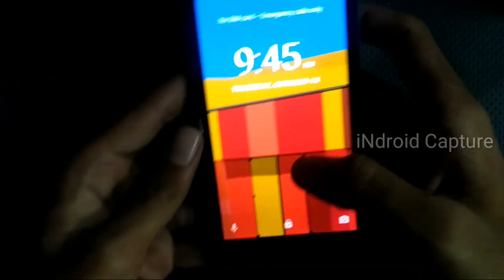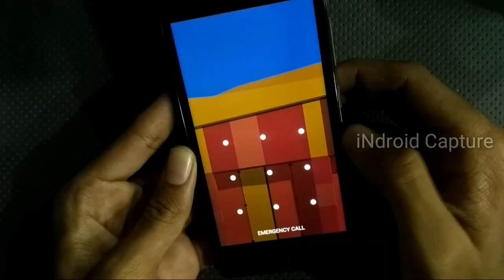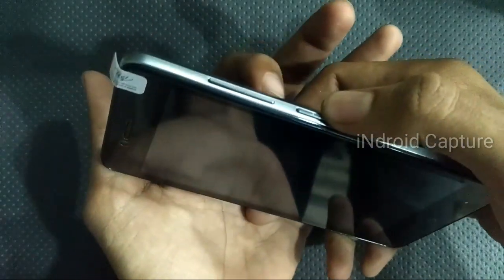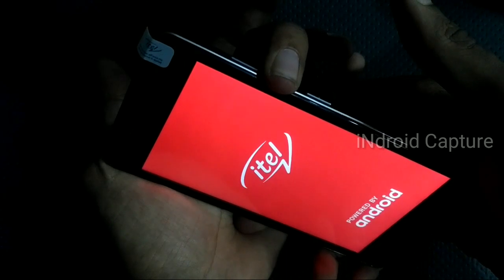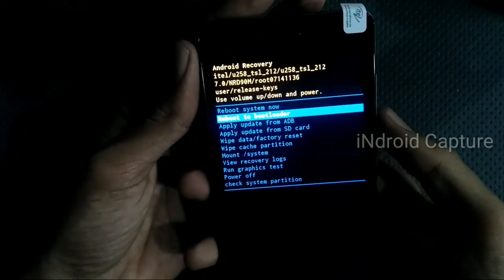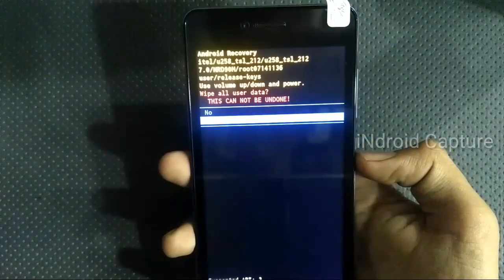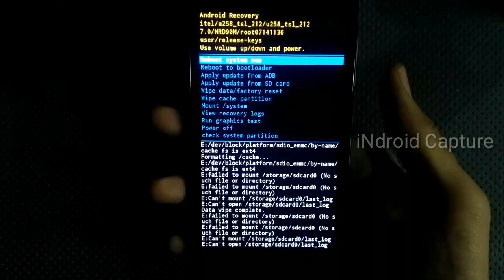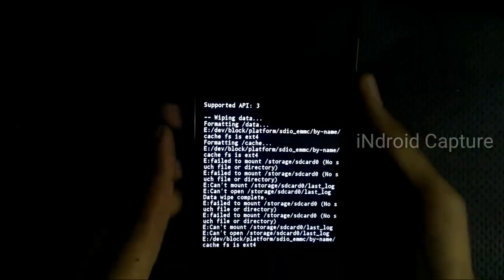Itel power pro P41 hard reset, pattern lock bypass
This solution will erase all your personal data